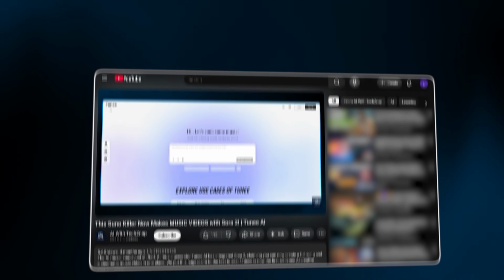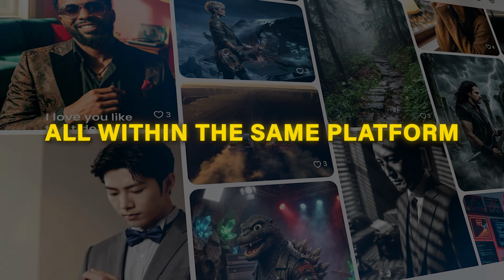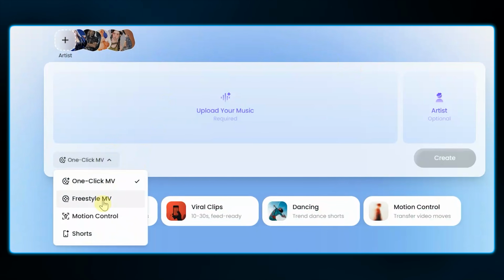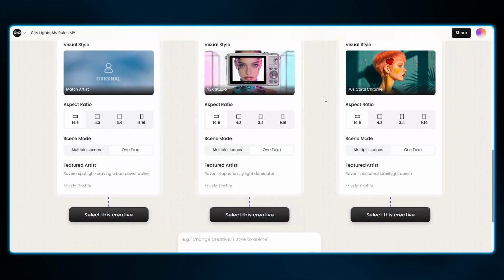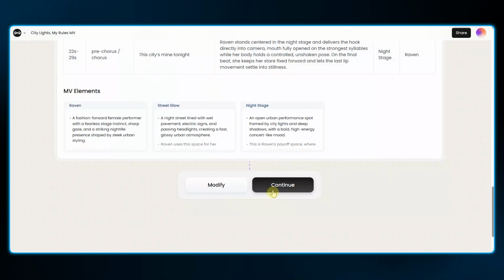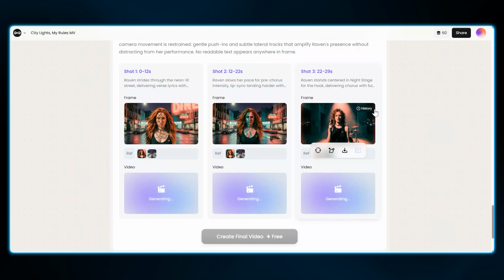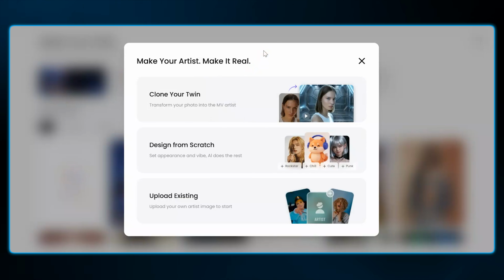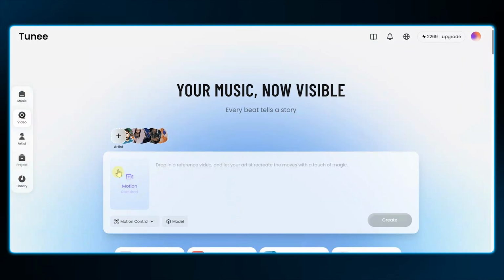This Suno Rival Just CHANGED the Game for AI Music | Tunee AI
In a world of infinite scrolling, uploading a great song with a static image is a guaranteed way to let your music die.

You can get started through my link, click the banner on the homepage and join the Flash MV Challenge.

Tunee AI has officially stepped up as a serious Suno AI rival by launching a "Virtual Artist Agent" that builds a complete visual brand for your music on autopilot.

💡 Why the "Virtual Artist Agent" is a game-changer for maintaining consistent character identities across videos.
🎤 How to generate high-energy pop tracks with crisp vocals using Tunee’s music engine.
🎧 The "MV Creative Blueprint" process where AI acts as a director to pitch you professional visual concepts.
✨ How to use Motion Control to map real-world movements onto your virtual AI characters.

This isn't just another music tool; it’s a one-person record label that saves you thousands in production costs.

0:00 - Introduction: Why Visuals Matter for Music
1:21 - Step 1: Creating the Base Song
2:41 - Step 2: Inside the New Video Studio
3:30 - Step 3: Defining Your Virtual Artist
4:13 - Step 4: AI Director & Storyboard Process
7:54 - The Final Result: Full Cinematic Music Video
8:52 - Advanced Features: Character Cloning & Content Suite
10:43 - Verdict: The Virtual Artist Agency